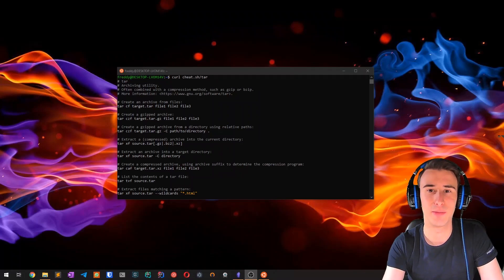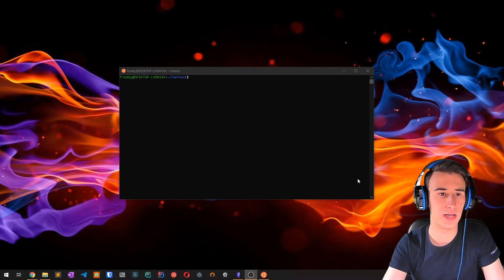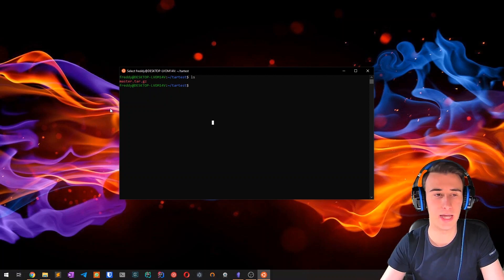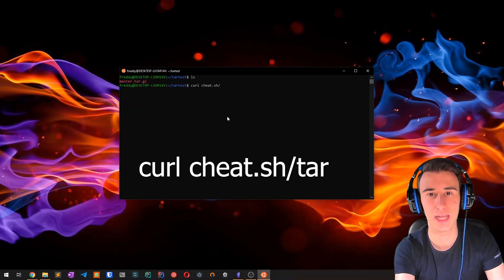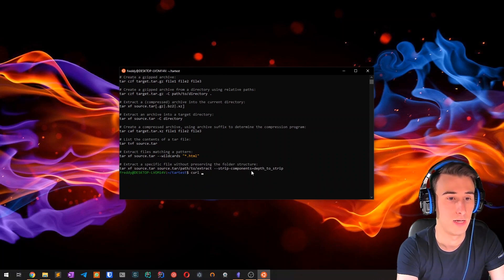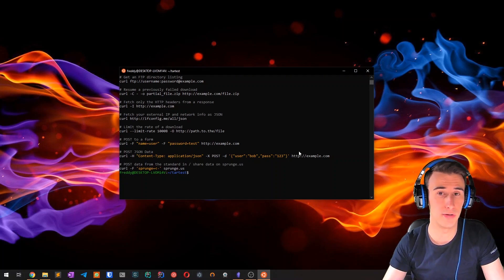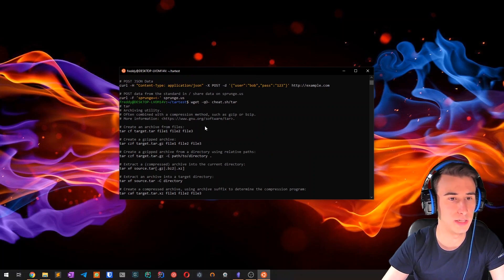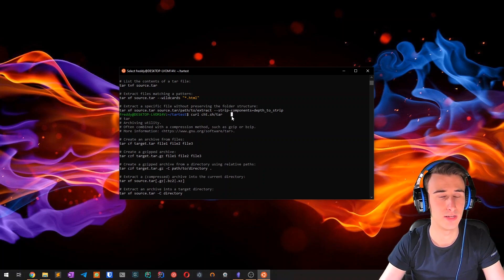Search Cheat Sheets Directly from Terminal with cheat.sh - Developer Tips and Tricks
With cheat.sh you can view cheatsheets for all your favorite Unix commands directly from the Terminal and without installing anything. Super useful when you don't remember the options of a command.